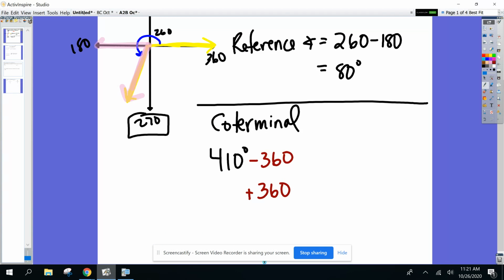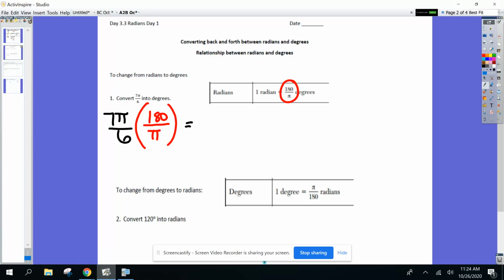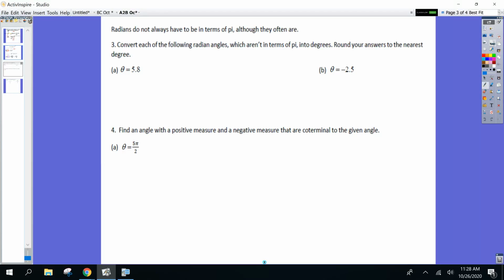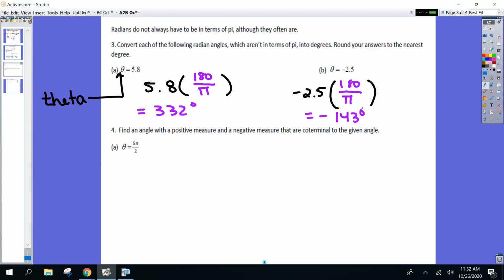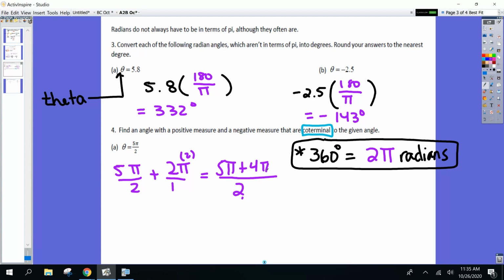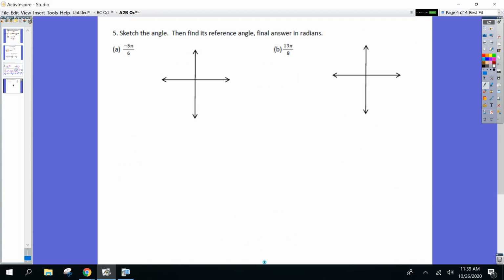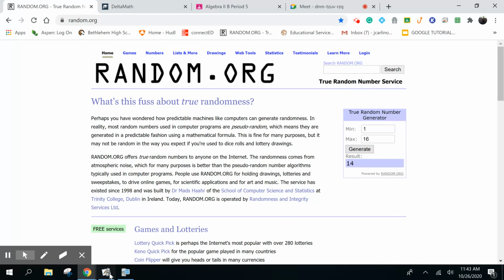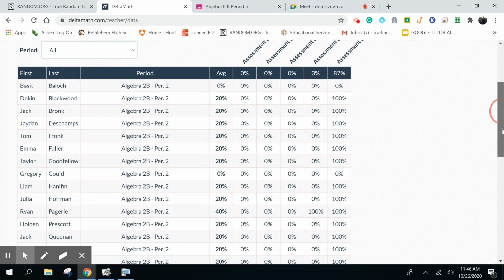A2B Oct 26th - Unit 3 Day 3 - Radians